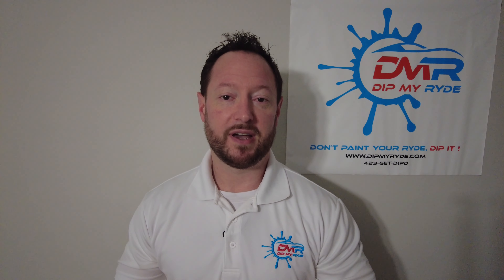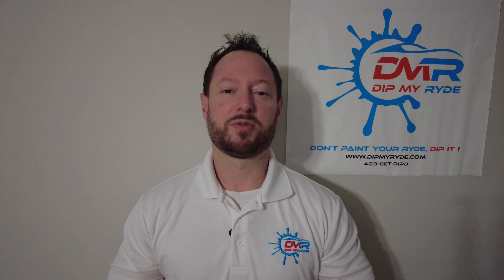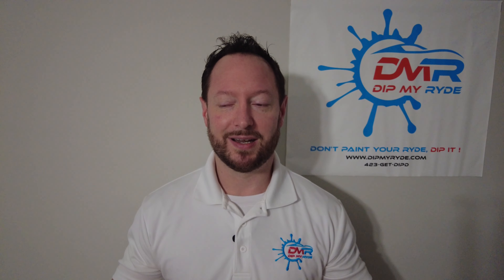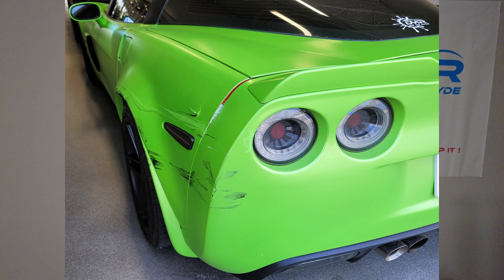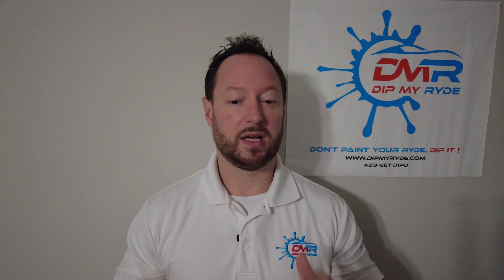RL-71 Alien Pearl Plastidip on Z06 Corvette (Nebula)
Sorry for the janky song and cut at the paint part! Youtube blocked my video for using Back in Black and they had already blocked it once for using Star Walking and rather than finding another version of Back in Black I could use and uploading a THIRD time, I just used one of their free songs and it wouldn't let me set a fade. Guess that's what happens when you infringe on people's copyrights